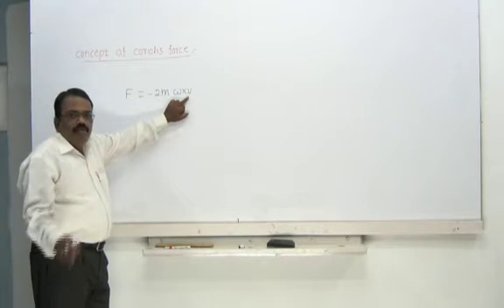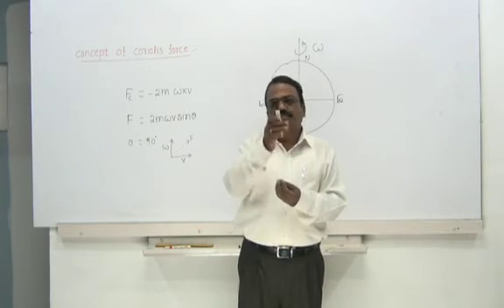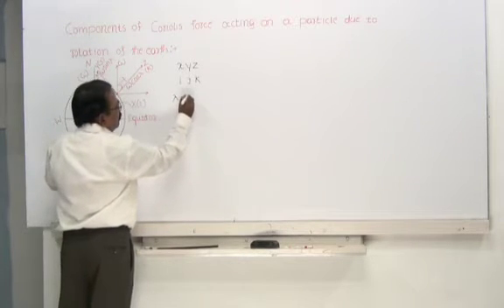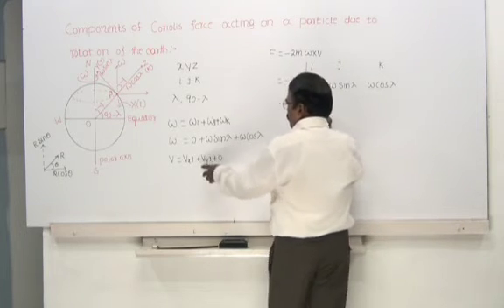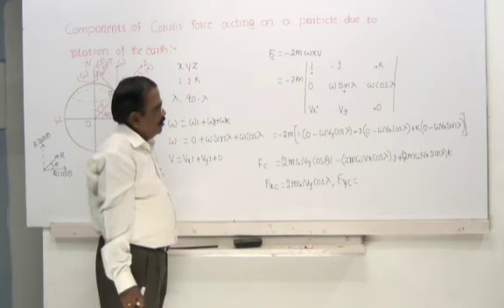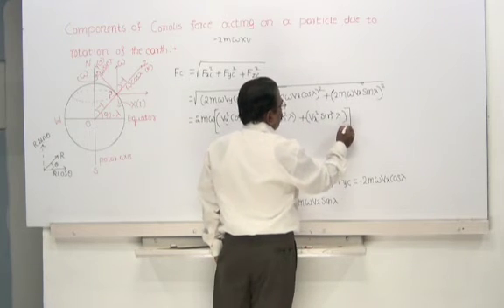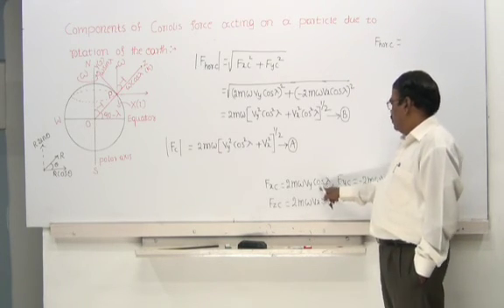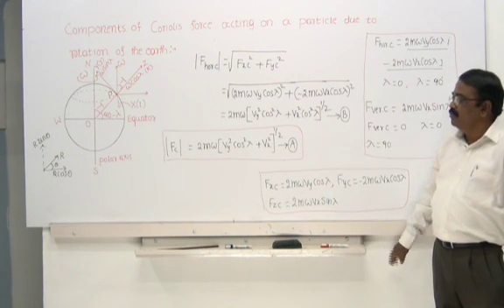Frames of References Part 6| Bsc 1st Semester | KUD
This  video covers 6th part of Chapter frames of reference